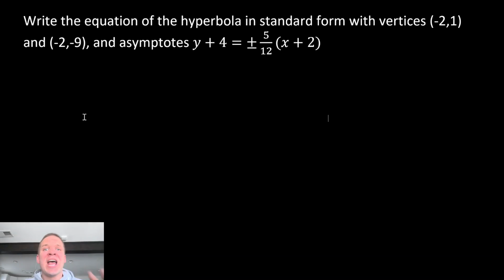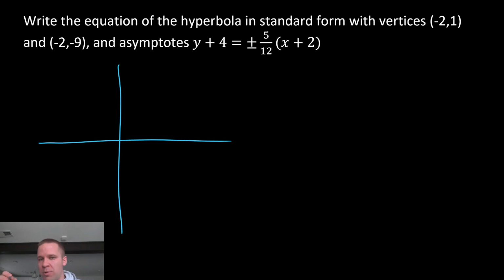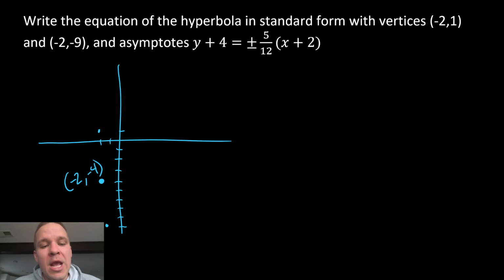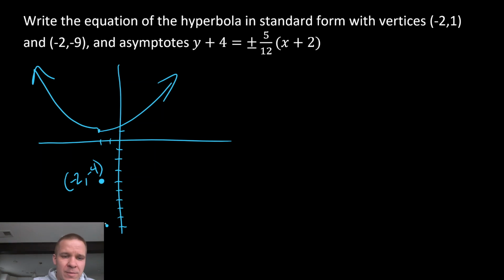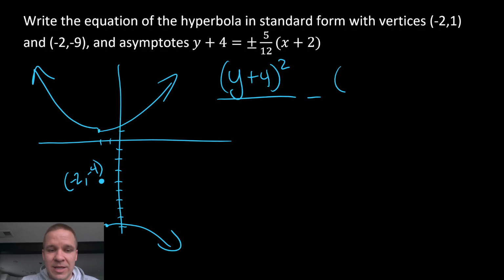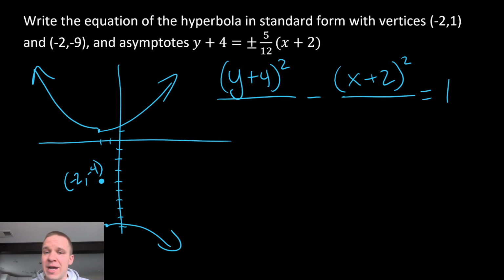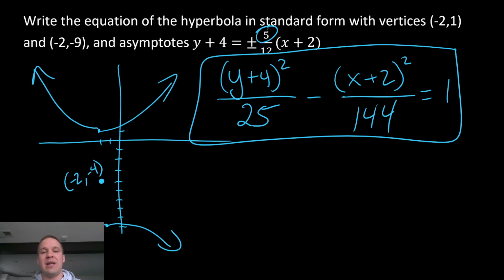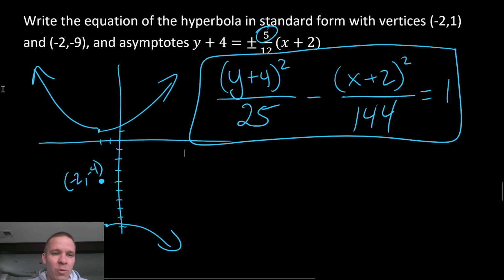Write the Equation of a Hyperbola in Standard Form given Vertices and Asymptotes